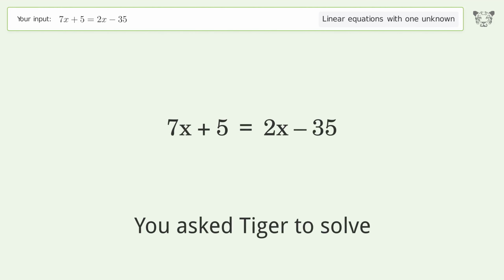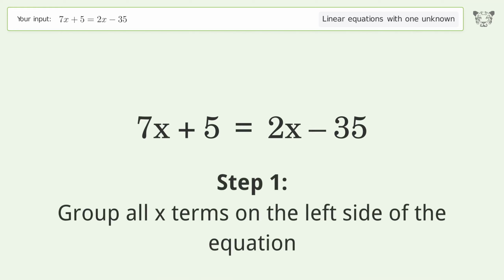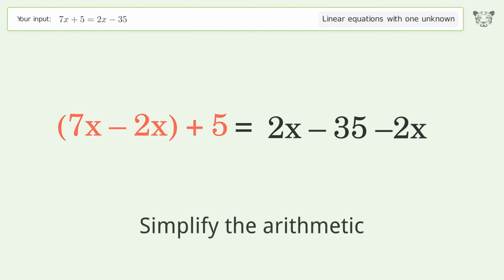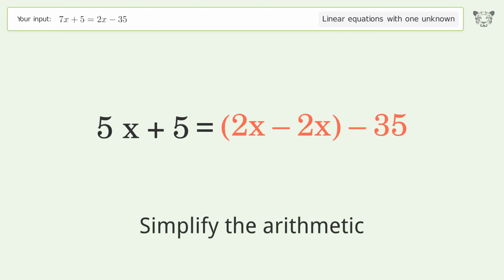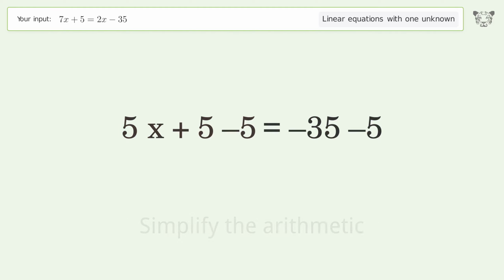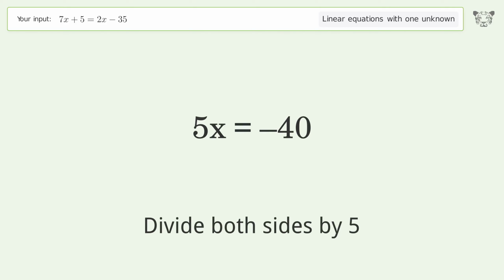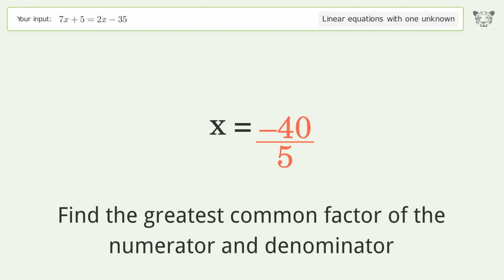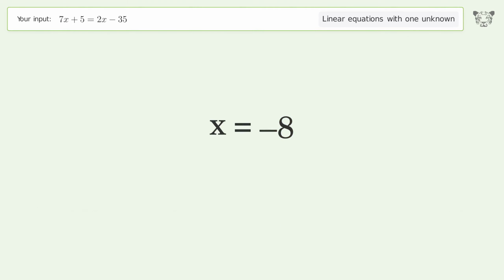Solve 7x+5=2x-35: Linear Equation Video Solution | Tiger Algebra